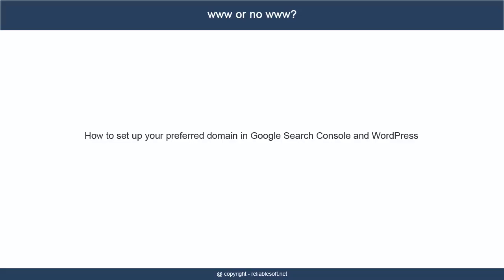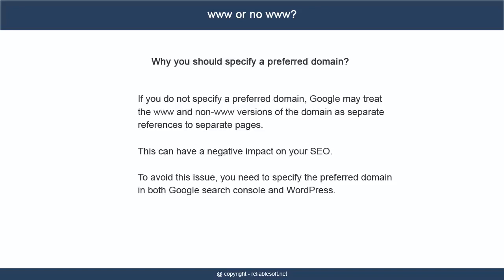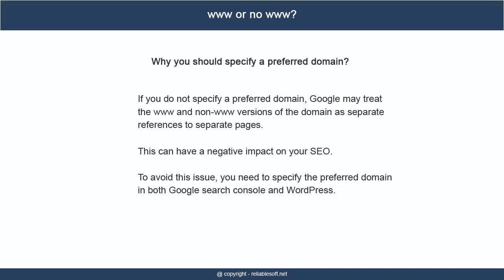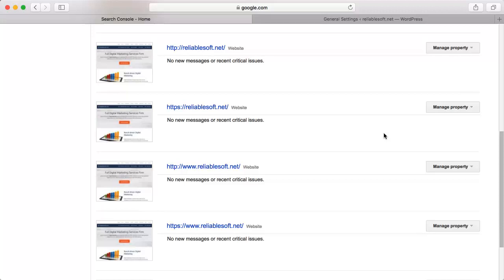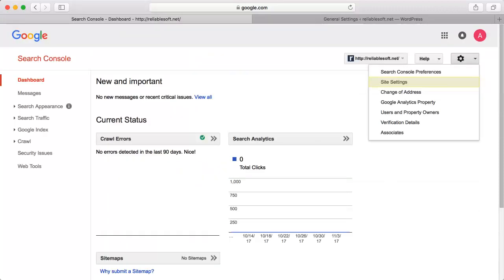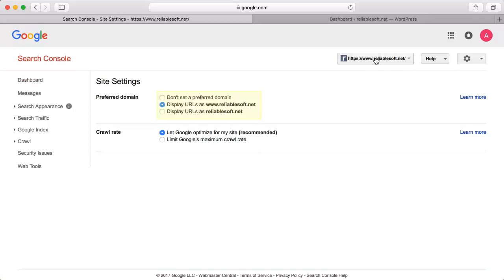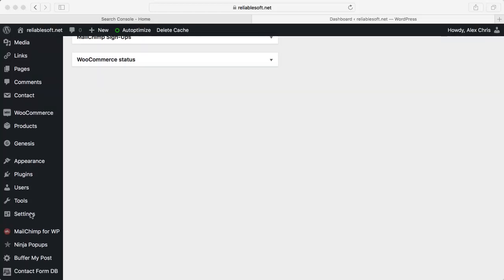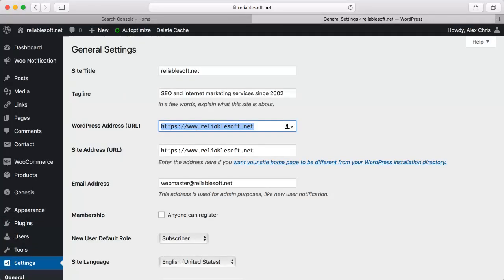www or non-www?